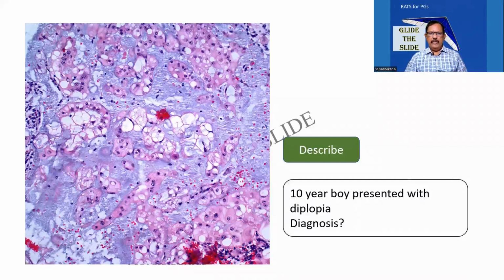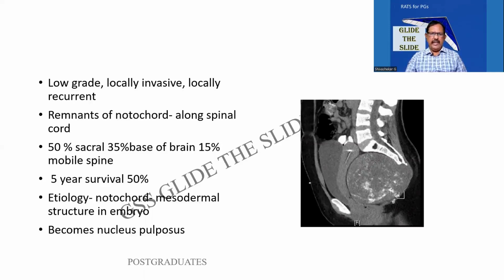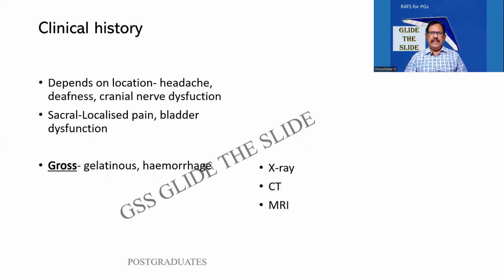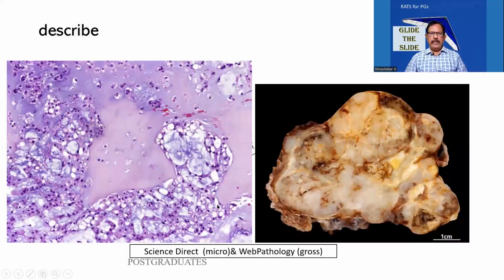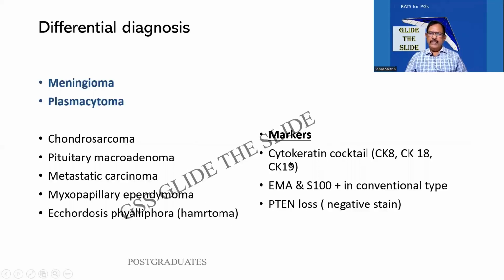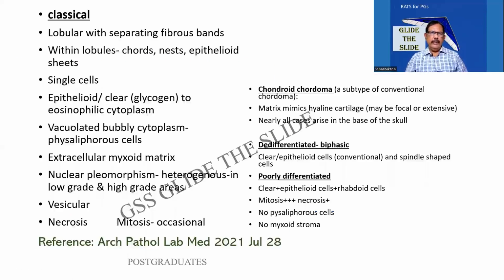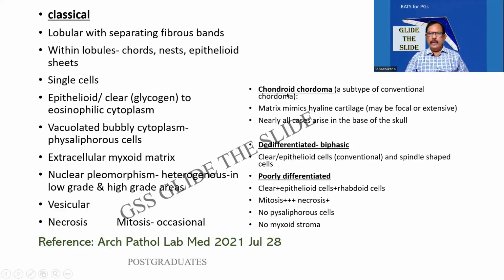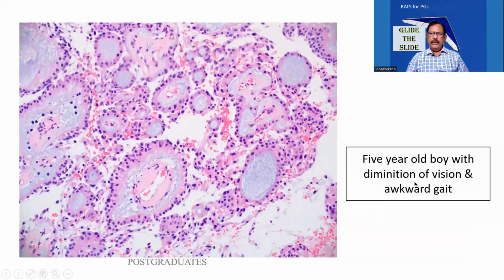MD/ DNB. the slide takes us to the book. GLIDE THE SLIDE 14 Dr GSS SRM MCH RC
Rare slide, classical presentation!! create your notes. Ample material